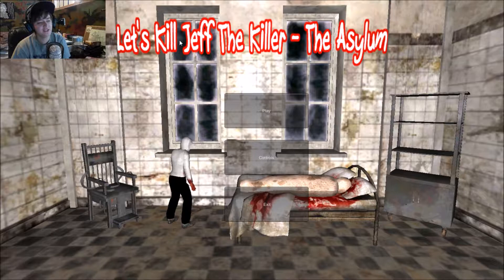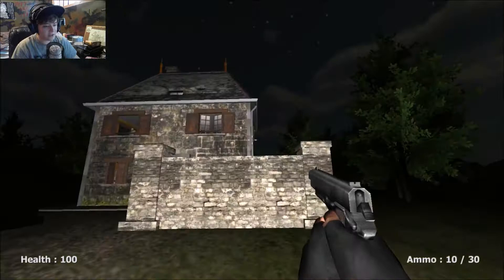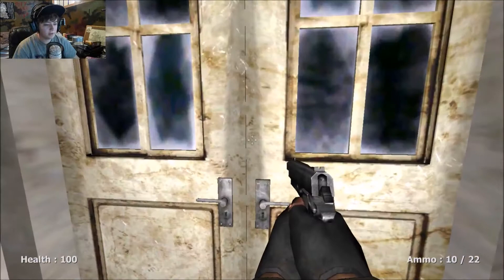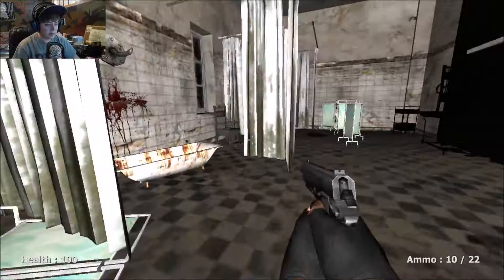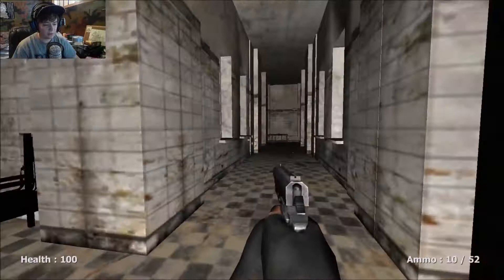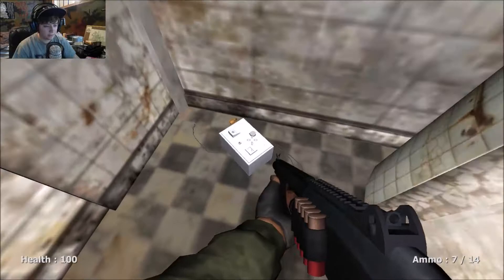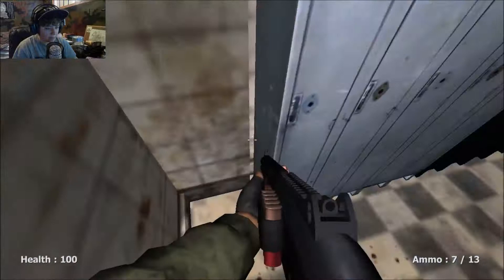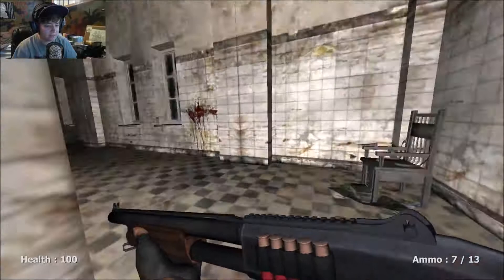Let's Kill Jeff The Killer - The Asylum | Not So Creepy Creepypasta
This is an indie horror game found on gamejolt. The overall game wasn't that bad but it did loose its charm quite quickly.

Overall rating: 2.8/10
Lighting: 3/10
Sound: 3/10
Environment: 1/10
Playability: 5/10
Creep Factor: 4/10
Story: 2/10
Longevity: 2/10